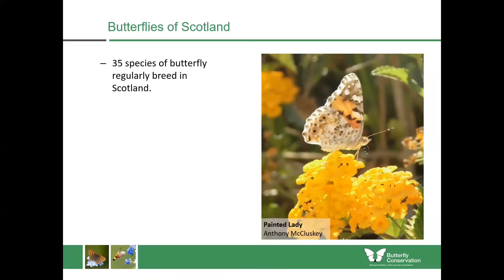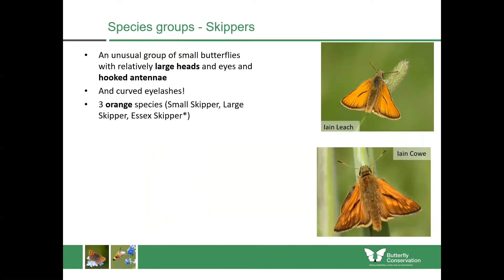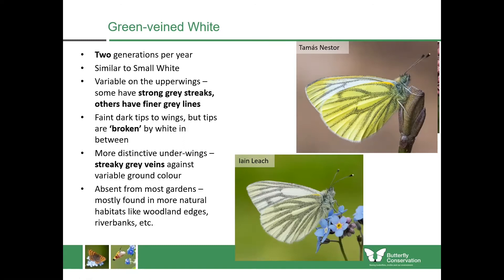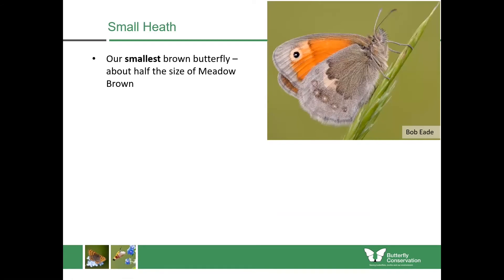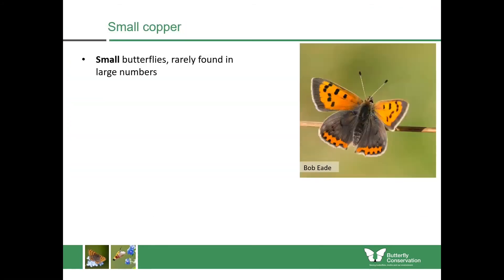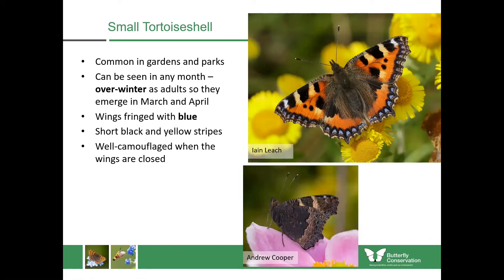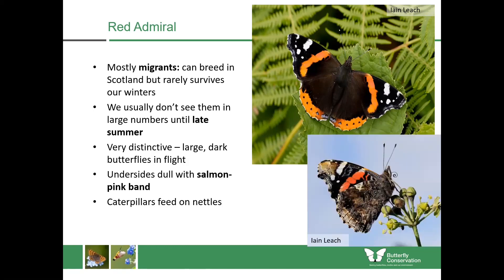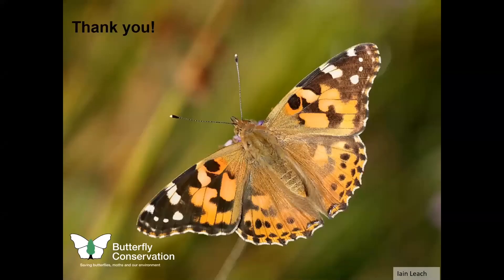Identifying the butterflies of Scotland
Watch this short video to find out how to identify the most common and widespread of the butterflies found in Scotland. This is part of a workshop on butterfly identification and monitoring, delivered through the Helping Hands for Butterflies Project, which is funded by the National Lottery Heritage Fund and NatureScot.